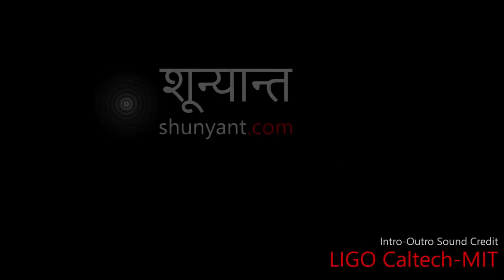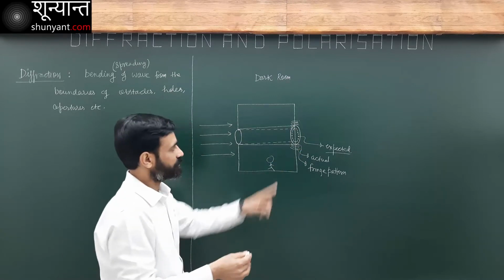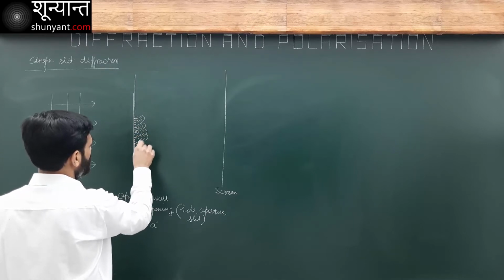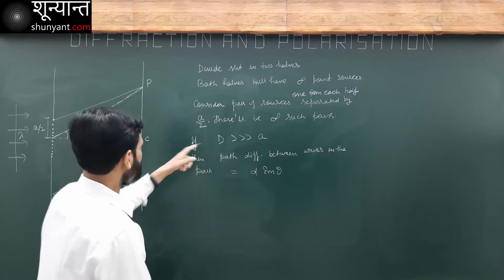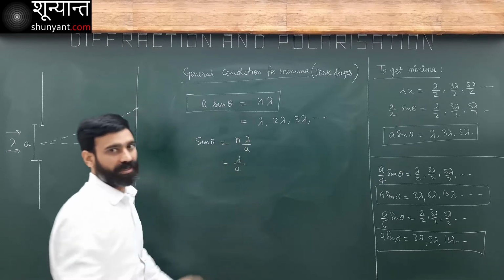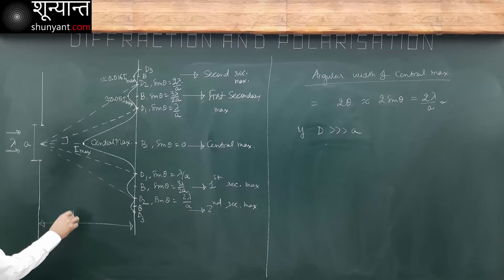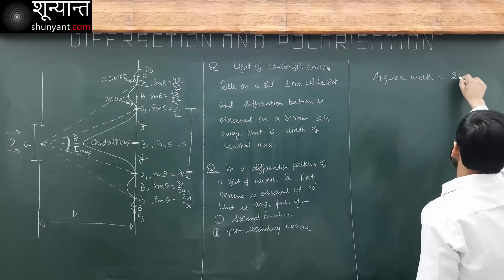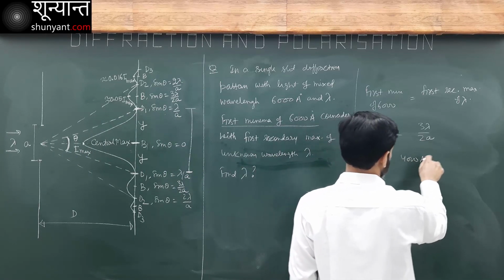Diffraction and Polarisation | 1 | Diffraction by a Single Slit, Fraunhoffer and Fresnel